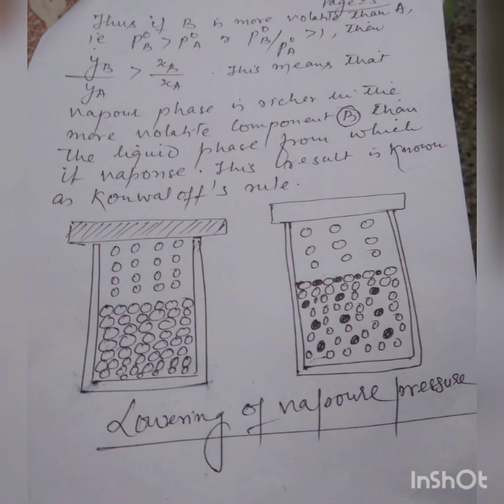SOLUTION DILUTE SOLUTION, COLLIGATIVE BSC 3rd year, CBSE, ISC